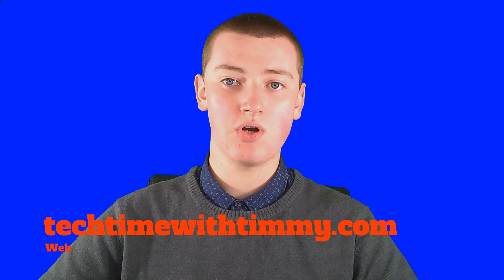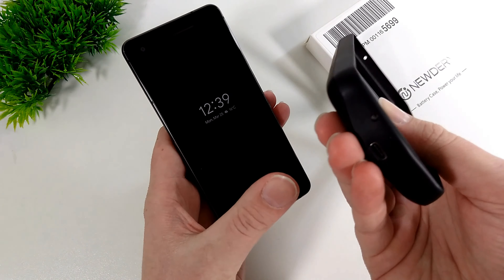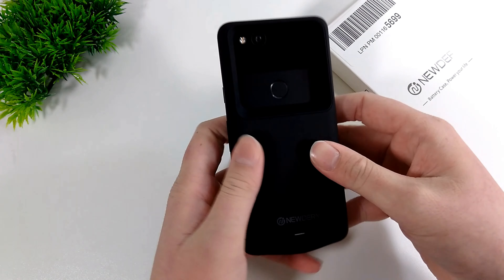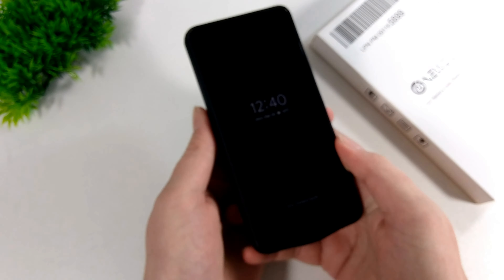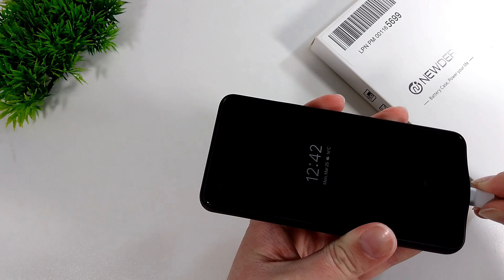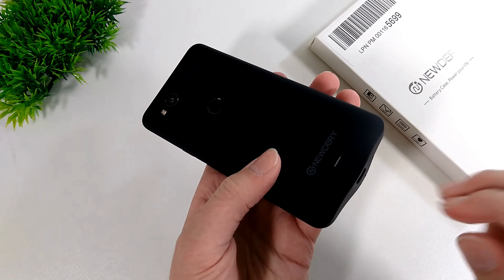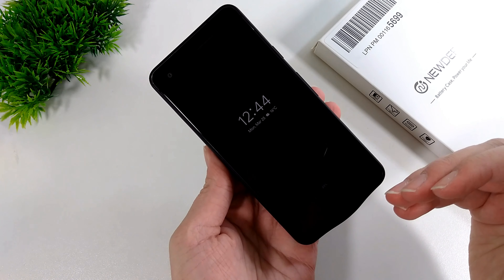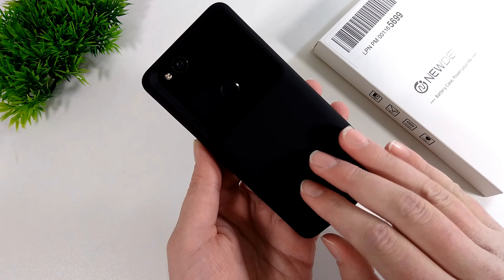Smartphone Battery Cases - the 200th Episode of Tech Time With Timmy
Tech Time With Timmy Episode 200.
Just sit back while Timmy explains all about the Newdery Smartphone Battery Case that charges your smartphone on the go.

If you are interested in purchasing the Newdery Smartphone Charging Case in this video and you're in Australia, please follow this link: